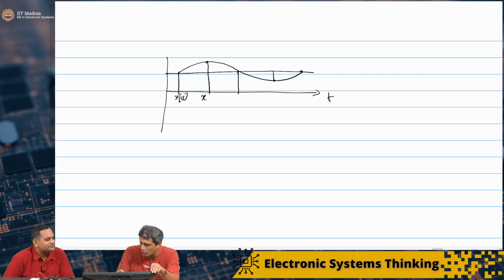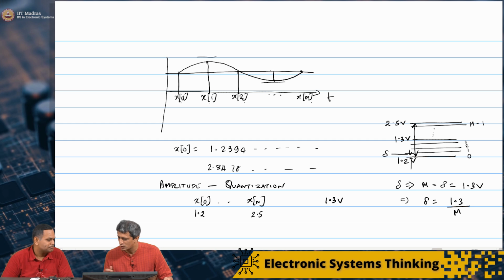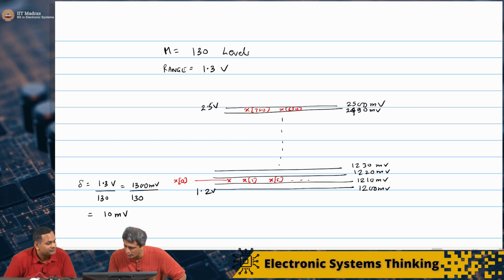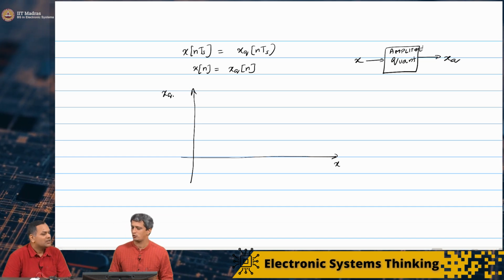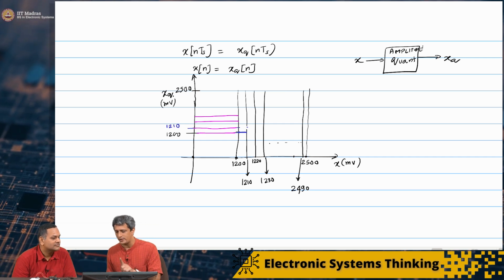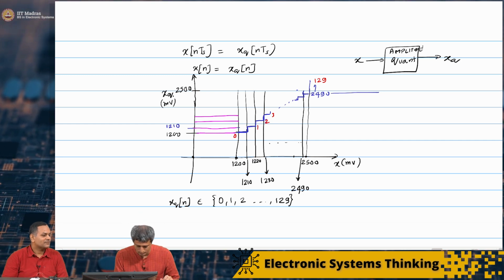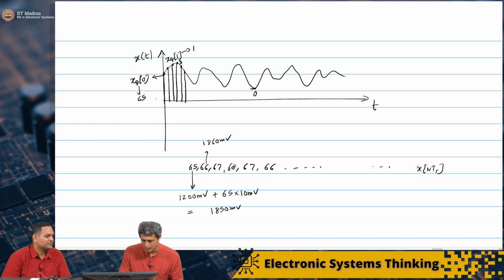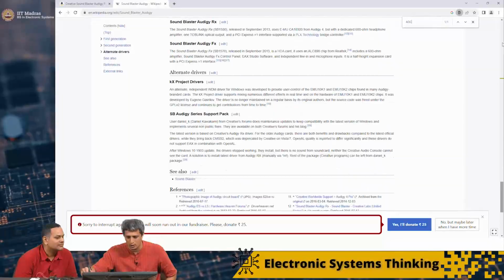9.3 : Amplitude Quantization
Video Overview
This lecture explores the crucial concept of amplitude quantization in digital signal processing. We learn how continuous analog signals are converted into discrete digital representations by dividing their amplitude into quantized levels. Step by step, we define the number of levels (M), calculate the step size (Delta), and understand how analog values are mapped to discrete bins. The lecture introduces the transfer function of an analog-to-discrete amplitude converter and explains the role of the Analog-to-Digital Converter (ADC) in modern electronic systems. We also discuss how this process is fundamental to digital audio, communication systems, and computing.